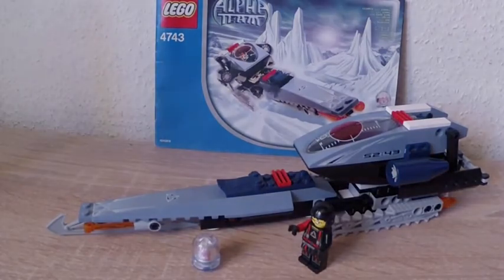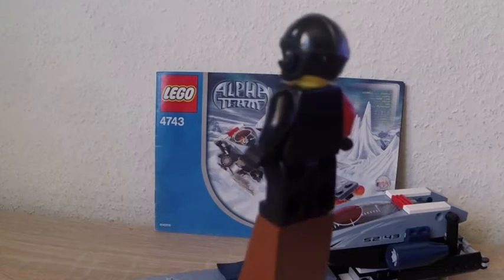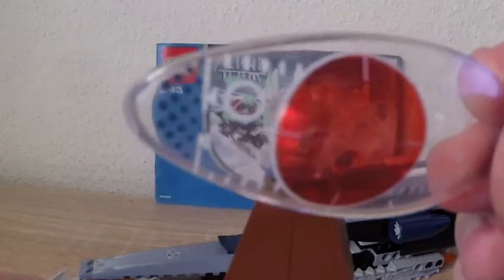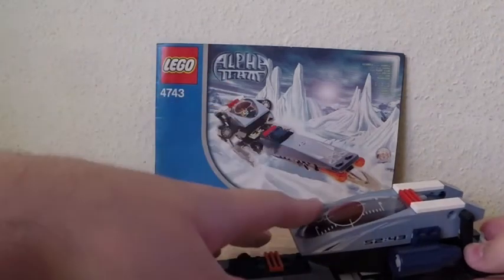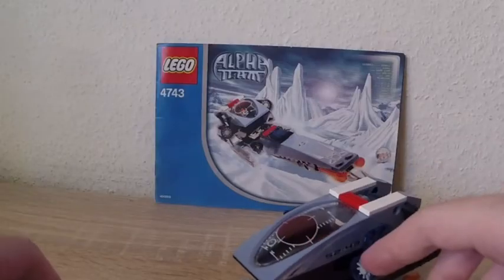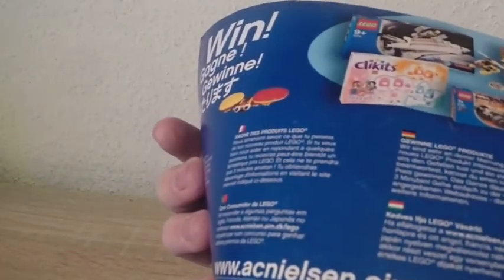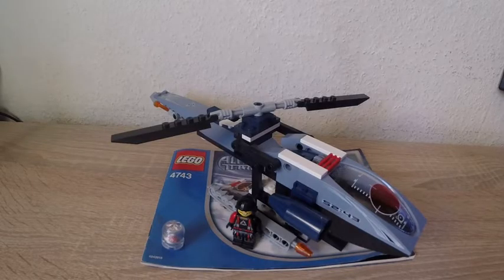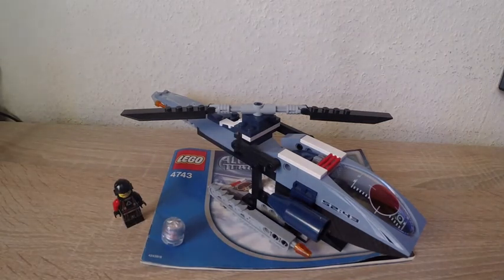+Quick Review+ Lego Alpha-Team 4743 Ice Blade Review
I made a short review of lego alpha team set. I really like those sets so I want to review more.

Alpha Team: Mission Deep Jungle Soundtrack - Mission Deep Freeze
LEGO Alpha Team Soundtrack: Ogel's Fortress
Digimon xros wars KOURYOU
Digimon xros wars SLOW DOWN